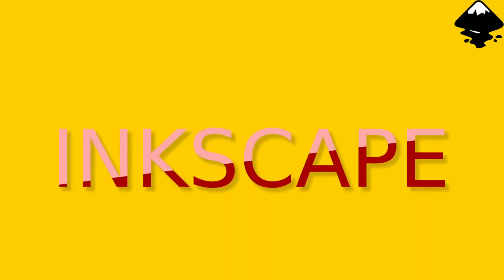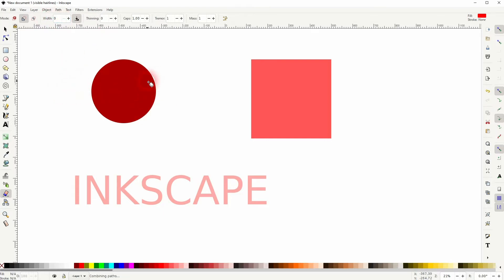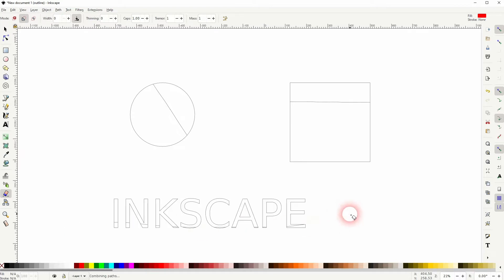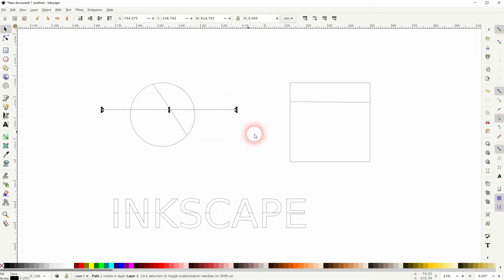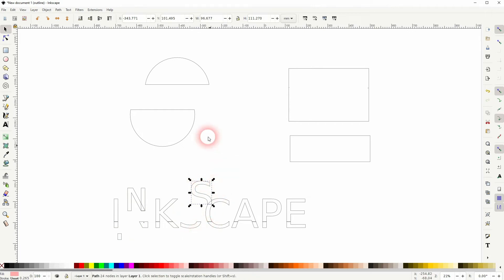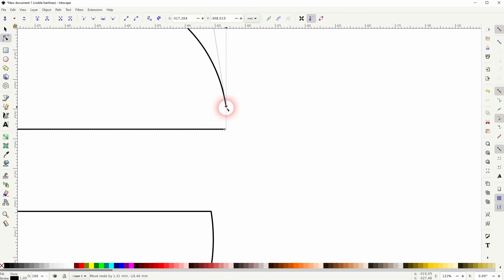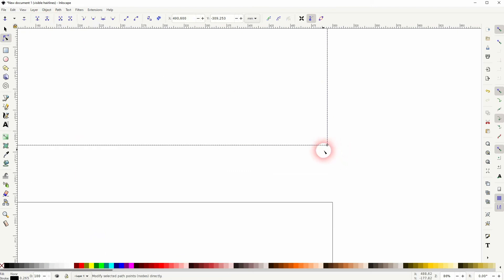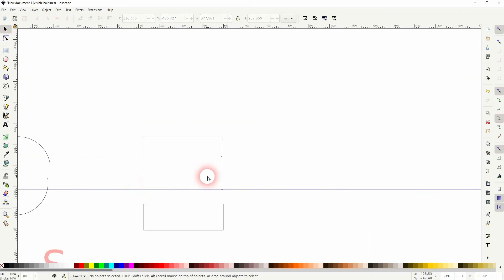How to Slice Objects in Straight Lines in Inkscape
In this tutorial I'll show you how to slice objects in straight lines in Inkscape.